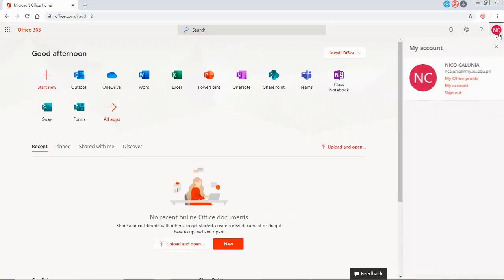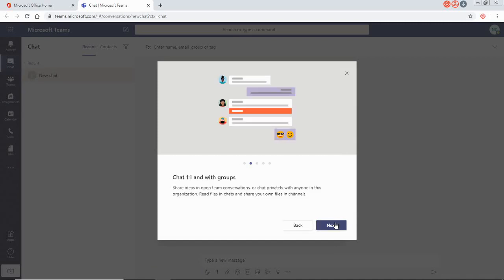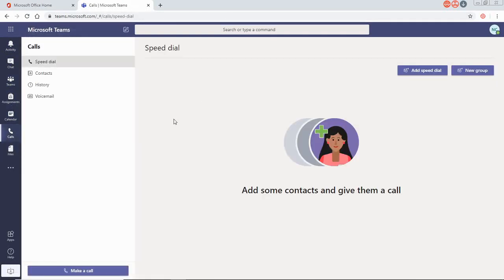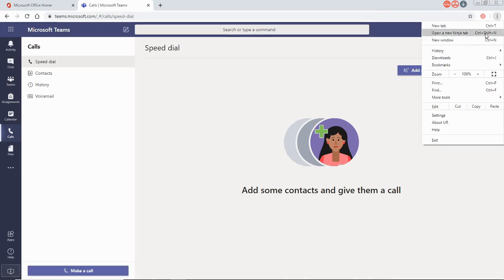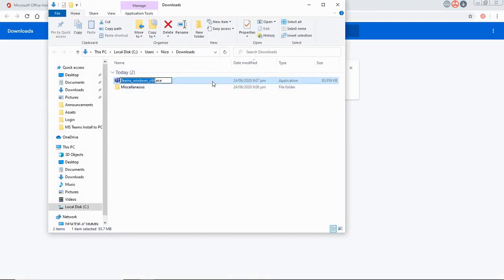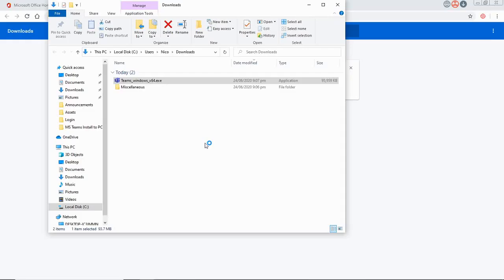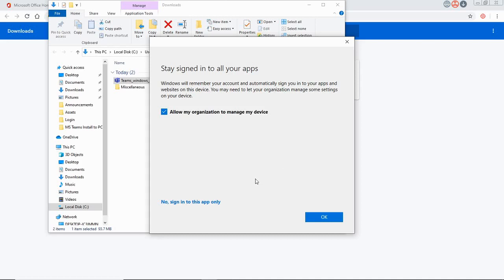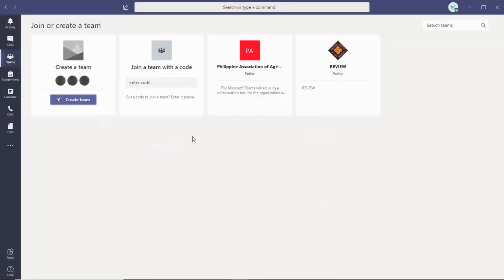Install Ms Teams On Windows 10 Computer - XUGS Flexible Learning (Episode 2)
In this video, we go through the steps of how to install Microsoft Teams to our Windows 10 computer. This is the second episode of our XUGSFlexibleLearning series.

00:00 Introduction
00:16 Playlist for the XUGSFlexibleLearning series
00:27 Click on the Teams icon
00:43 Introduction of Microsoft Teams
01:28 Click on the Download Desktop app
01:50 Go to Downloads folder
02:12 Run the downloaded file as Administrator
02:50 Login your credentials in the Microsoft Teams app
03:49 Successful install and login of the Microsoft Teams app